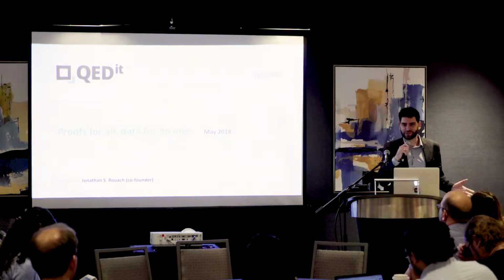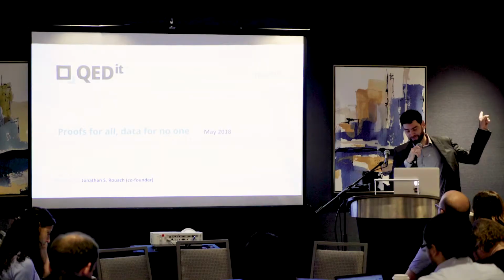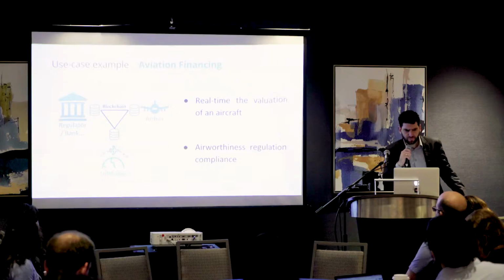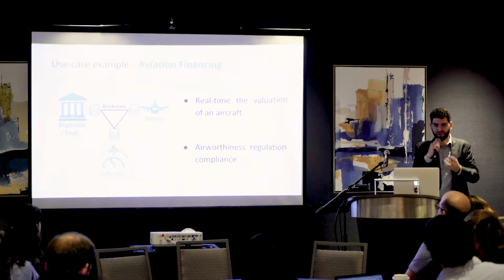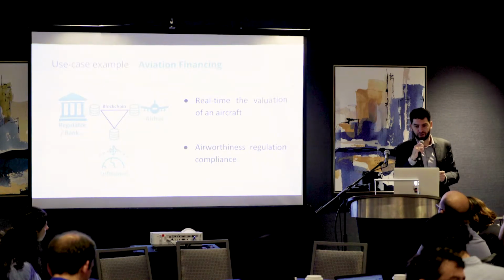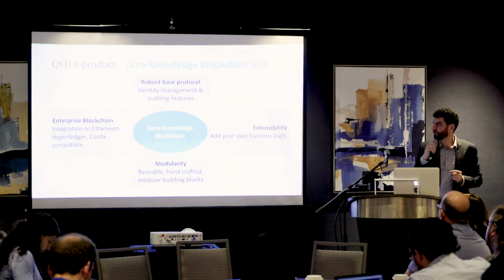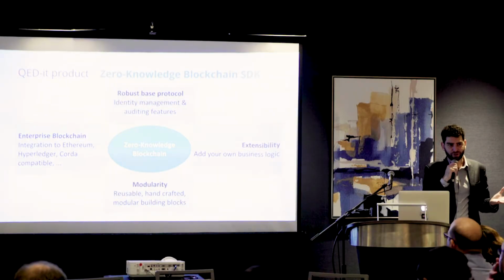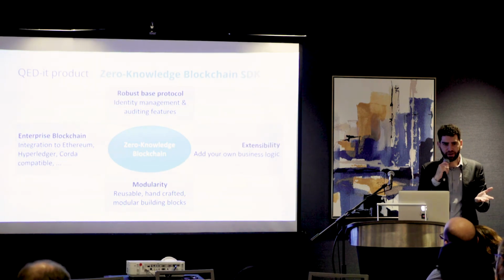Company Pitches - QED-it by Jonathan Rouach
The company pitches session was held at the 1st ZKProof Standards Workshop to highlight the work being done in the industry.